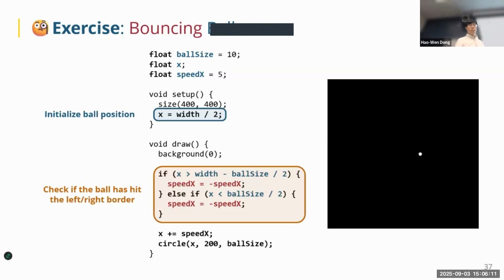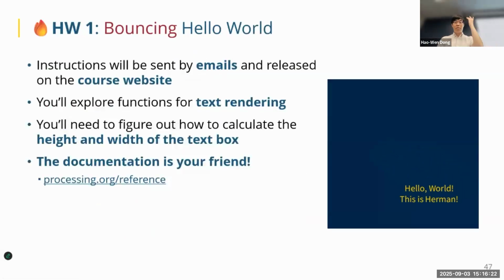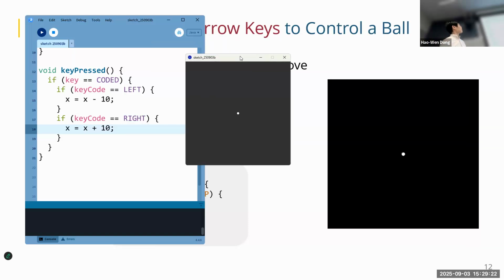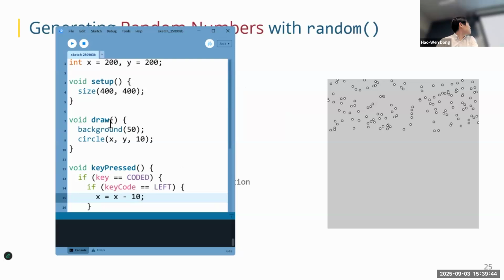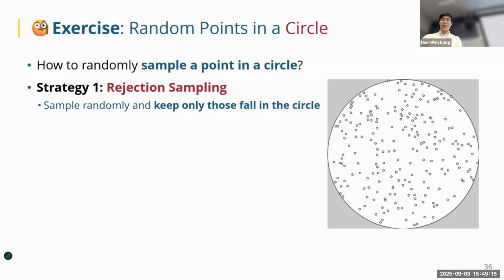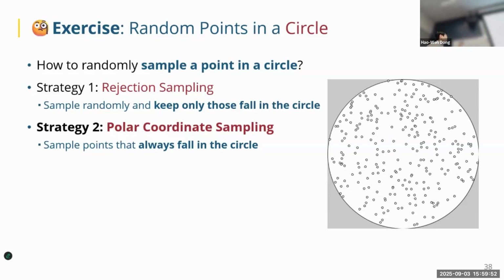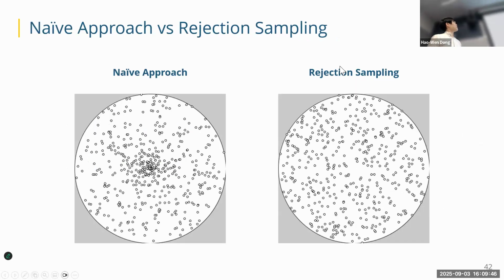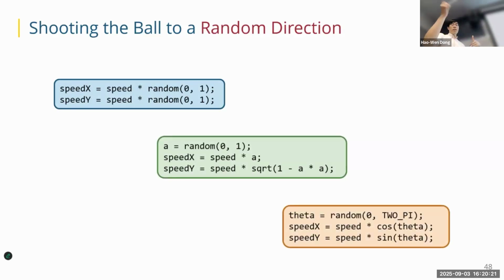Lecture 3: Keyboard Controls & Randomness (Creative Coding, Fall 2025)